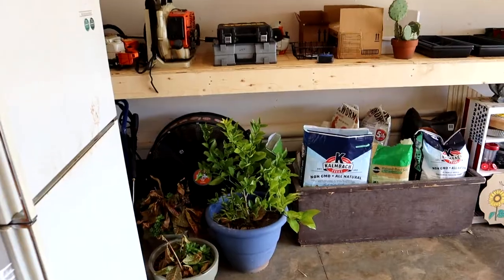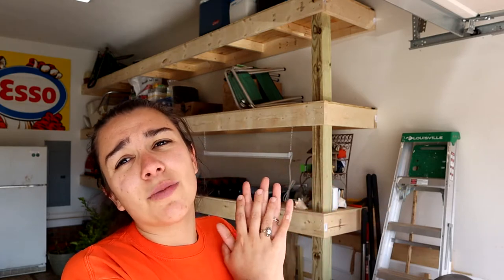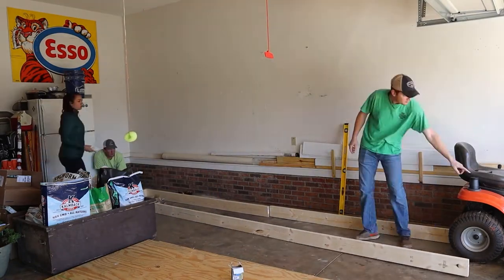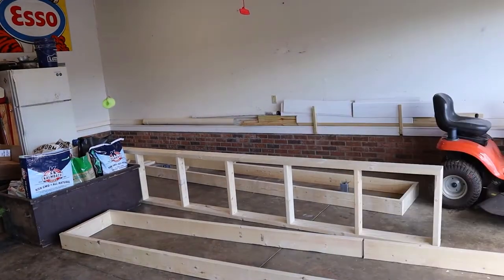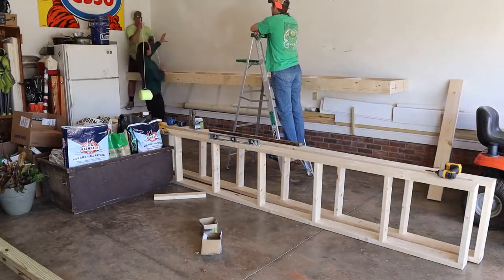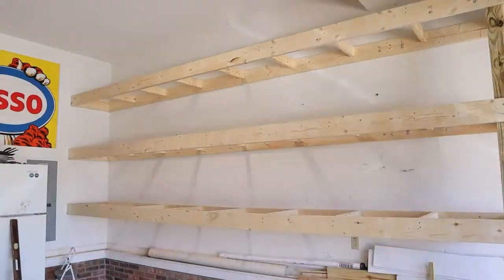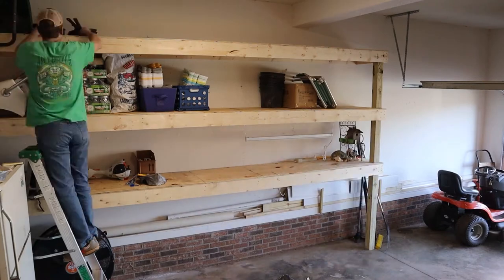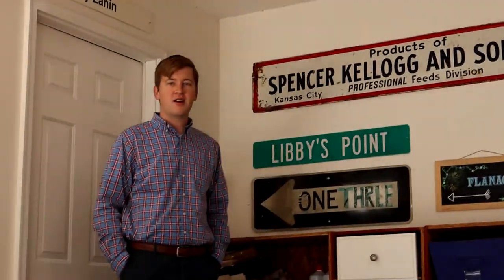How to Build the BEST Garage Storage // DIY Built-In Garage Storage Shelves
This video details how to build the best garage storage shelves. These shelves are so sturdy and can hold soo much stuff!! These are perfect for the avid gardener like me or just anyone who has a crowded garage :)

Lumber:
3- 2x6x16
8 - 2x6x8
6 - 2x4x8
1 - 4x4x10
3 sheets of plywood

Hardware:
1 box of 2 1/2 in screws
1 box of 3 in screws

My wish list

How to Build the BEST Garage Storage // Garage Storage Shelves
Topics: how to build the best garage storage, garage storage shelves, garage storage, how to, do it yourself, garage shelves, garage organization, garage storage ideas, garage shelving, DIY garage storage, DIY garage shelves, garage shelves DIY, garage shelves hanging, garage shelves ideas, garage makeover, how to build, garage storage DIY, shelves, how to build garage shelves, garage shelves built-in, garage shelves build, built-in shelves